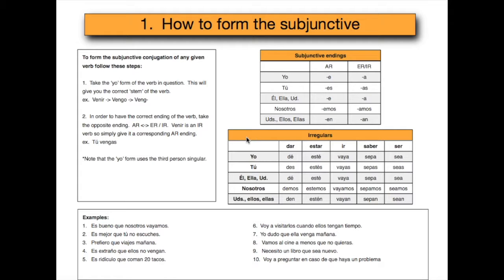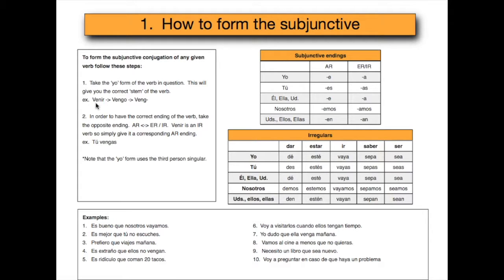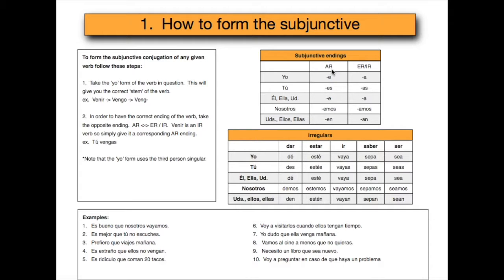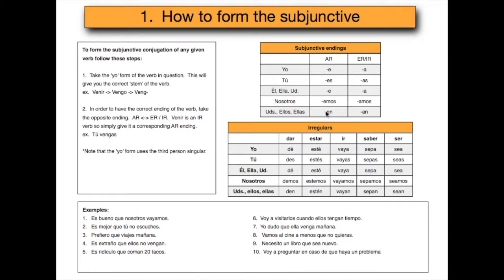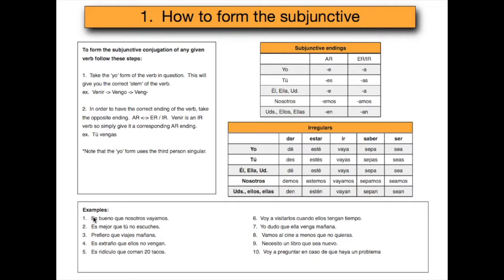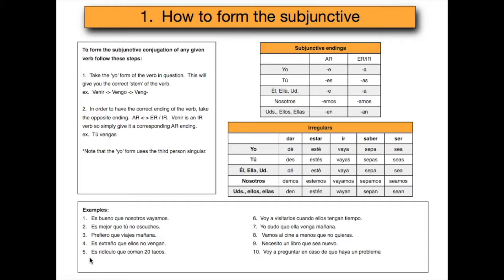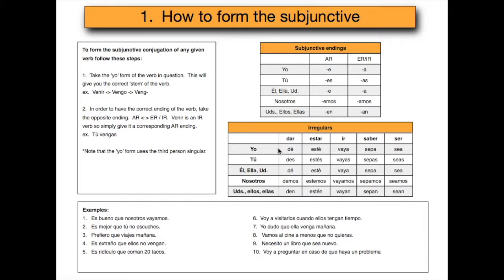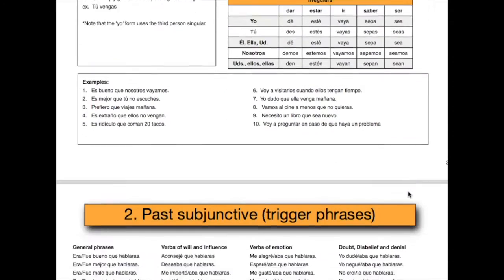Intermediate How to form subjunctive